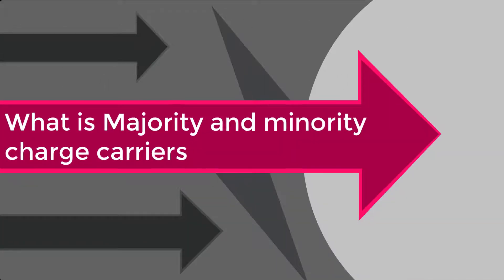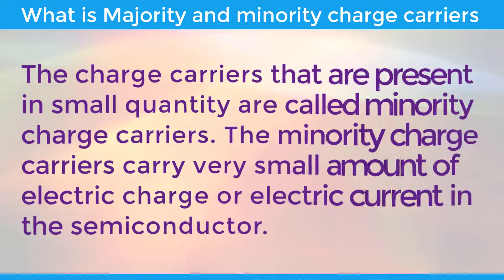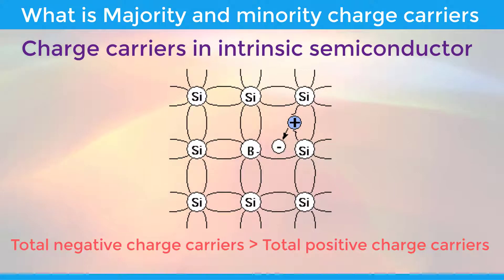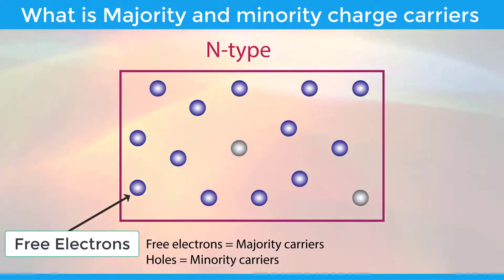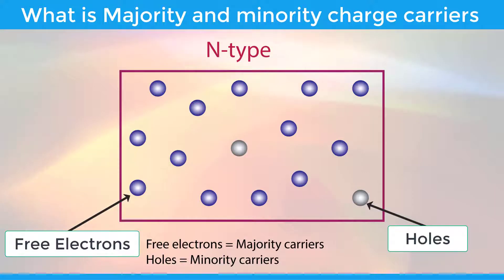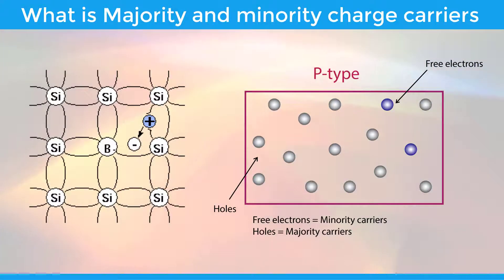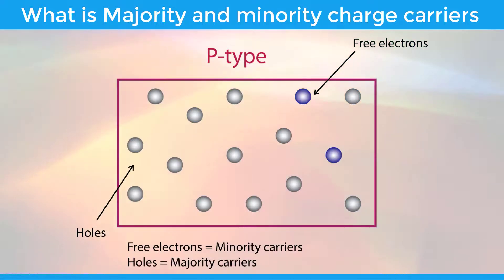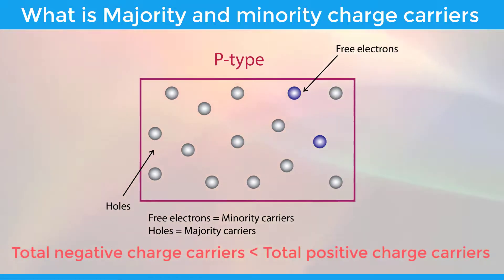What is Majority and Minority Charge Carriers | n-type & p-type Semiconductors | EDC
What is Majority and minority charge carriers, n type & p type semiconductors, Electronic Circuits

Team SimplyInfo.net